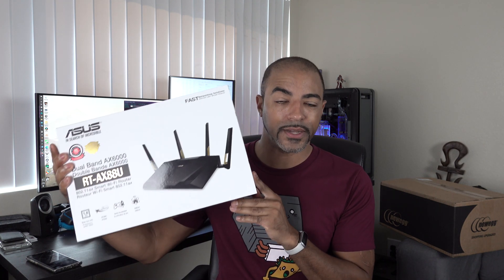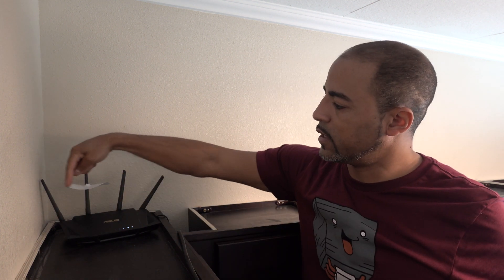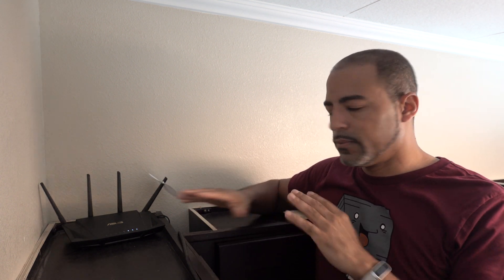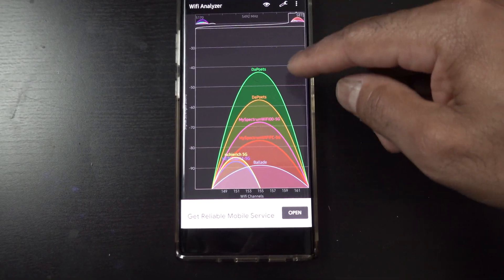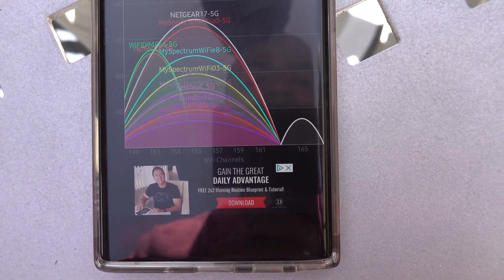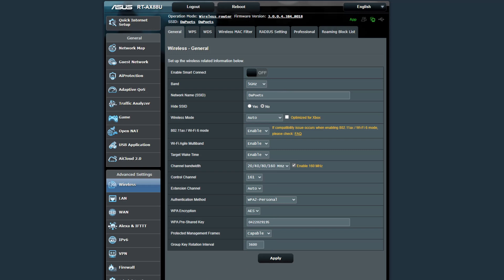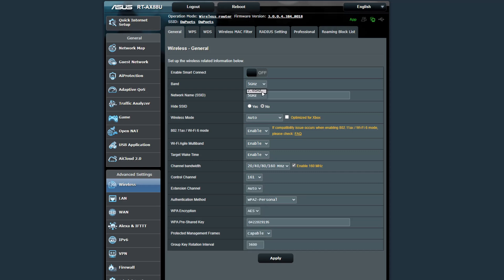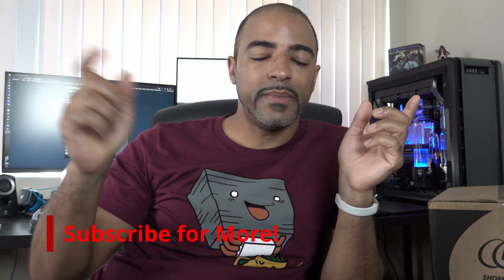2 Easy Steps to Boost Your Wi-Fi Speeds!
Today as we are staying at home, it's a good idea to optimize your home Wi-Fi setup.  There are a few things you can do for free to enhance your internet and internal network experience.  Here we will go through some easy steps to make this better for you.  If you're on Wi-Fi6 or not, these steps will help!  Many of us have been using Video Conferencing apps like ZOOM, Skype, Google Meeting, and more, so if you're Wi-Fi game is on point, it will make it easier to reach out and touch someone!

Equipment used for filming:
Anker 60w 2-Port USB C Charger
Neewer 700w Professional Photography 24x24
Sony RX100 VII
SMALLRIG Camera Cage for Sony RX100 VII
Rode VideoMicro Microphone
NP-BX1 Newmowa Batteries 3 pack
Neewer 12 SMD LED Bulb Mini Pocket-Size
SanDisk 256GB Extreme Pro SDXC UHS-I Card
Camera Power Bank Holder

PC equipment used for video editing:
APC UPS 600VA Backup Battery
APC UPS 1500VA Backup Battery